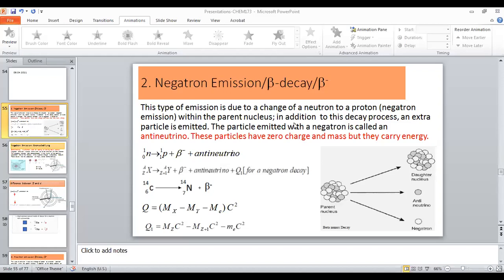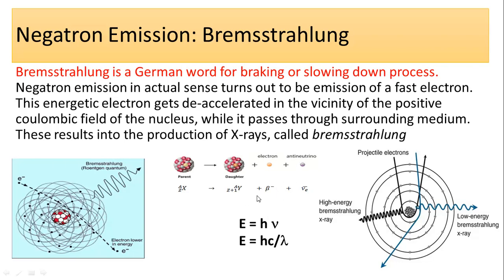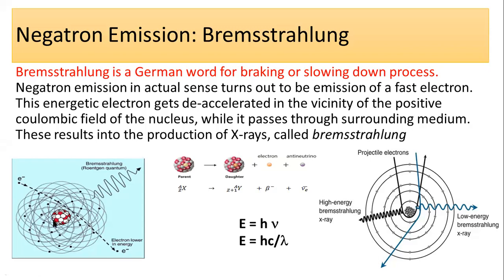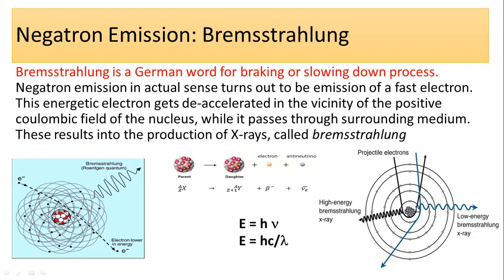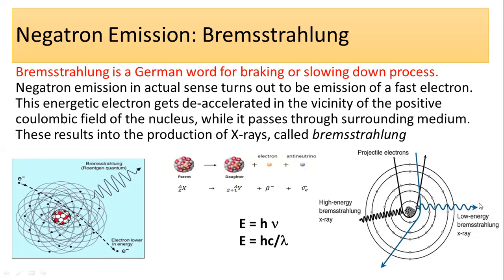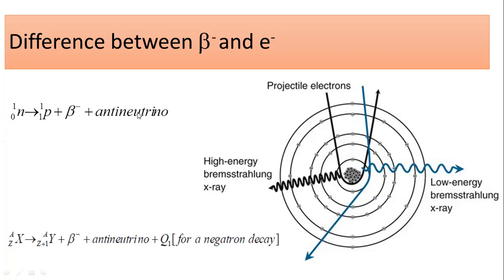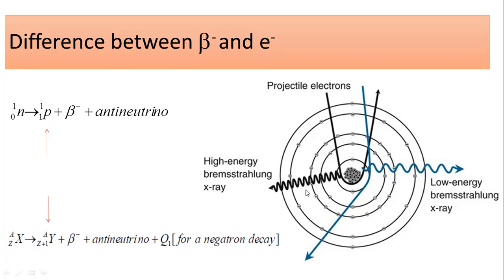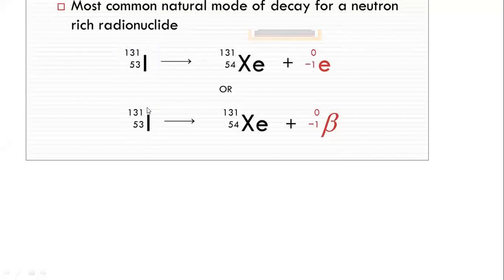Radioactive decays-negatron emission-Bremsstrahlung Effect-Part-2